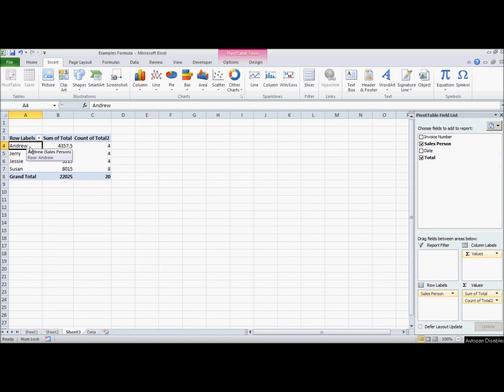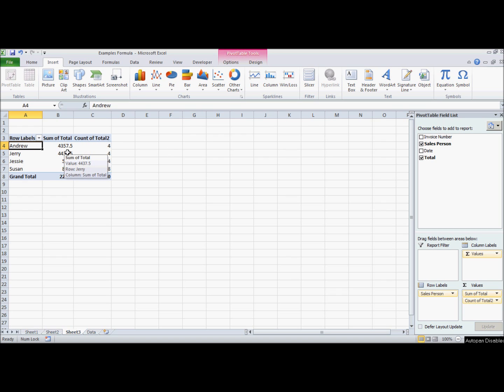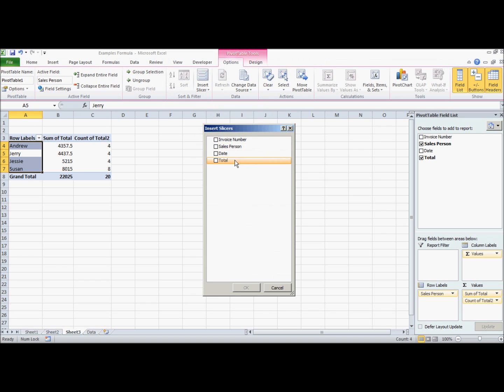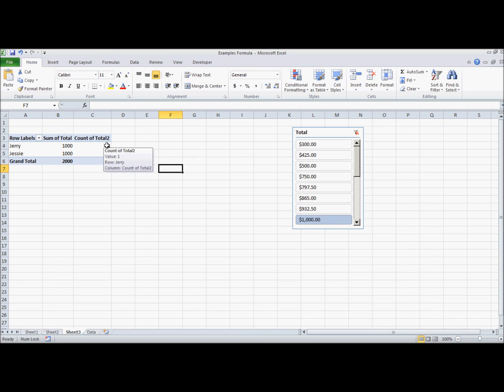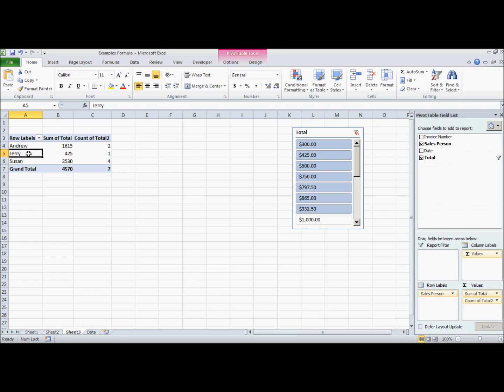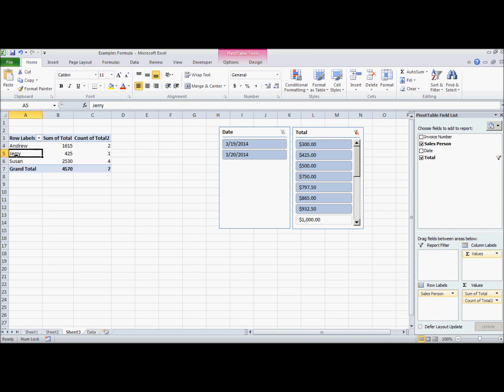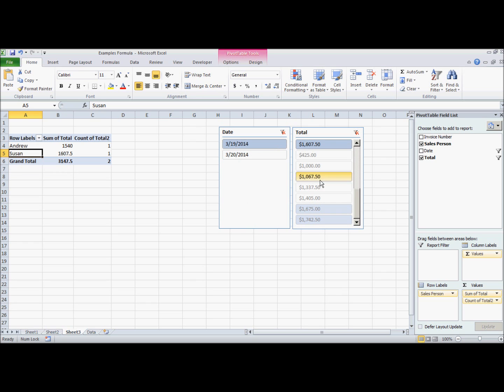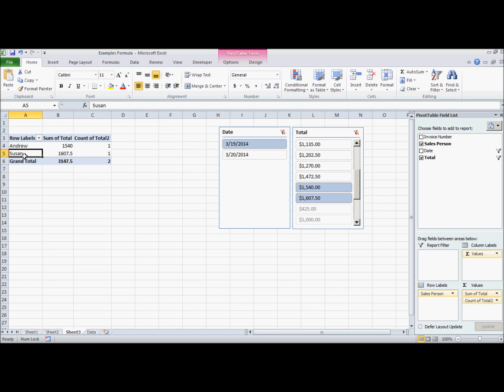Advanced PivotTables - Slicers: Quick Tutorial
Need to know more about pivot tables in Excel?  This is the video for you.  This video will describe how to use Excel's Slicer function in conjunction with pivot tables.  Slicers help to make pivot tables easier to use for everyone.  Slicers also make the criteria of data you are observing more apparent.